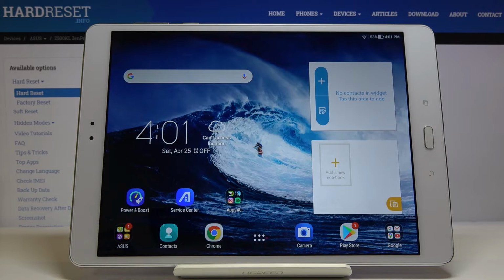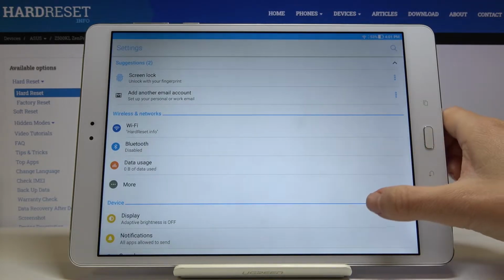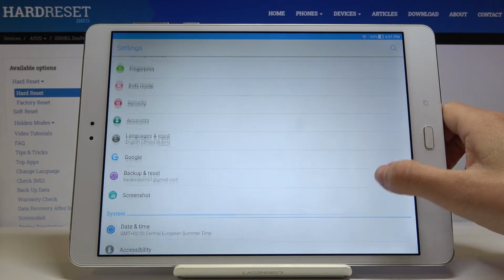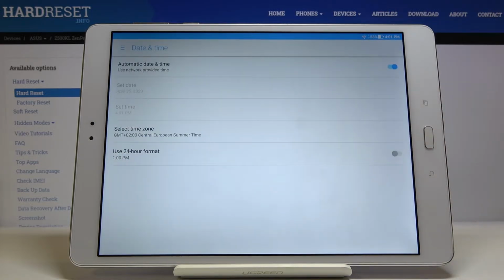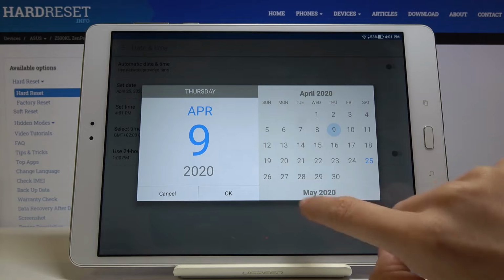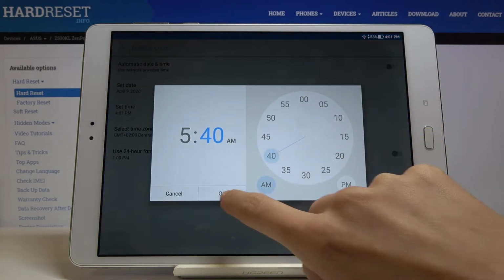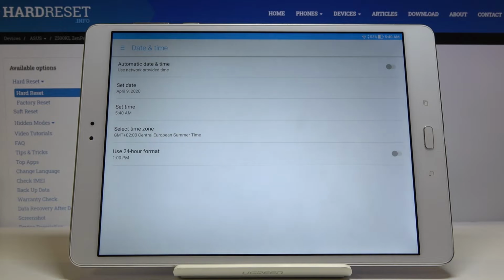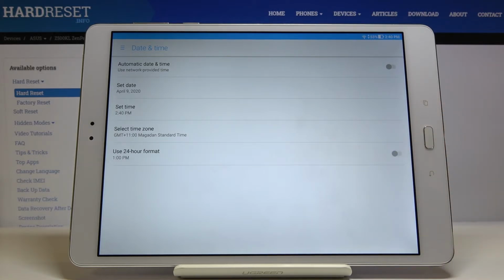How to Set Date & Time in ASUS ZenPad 3s – Choose Time Zone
Learn more info about ASUS ZenPad 3s:
If you’d like to manually change date and time in your ASUS ZenPad 3s, then let’s follow our tutorial! In this video we would like to show you how easily you can find system settings and change date and time just like you wish. What’s more you’ll be able to choose another clock format and time zone. So let’s follow our tutorial and be ready to change date and time whenever you need to!